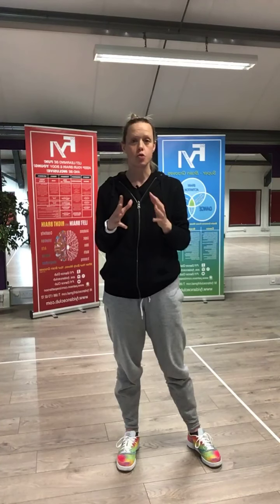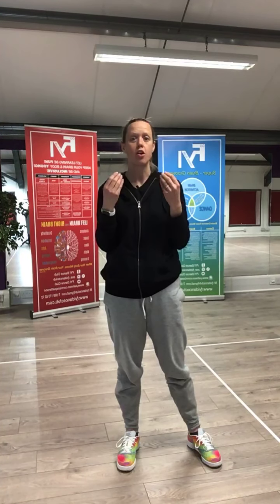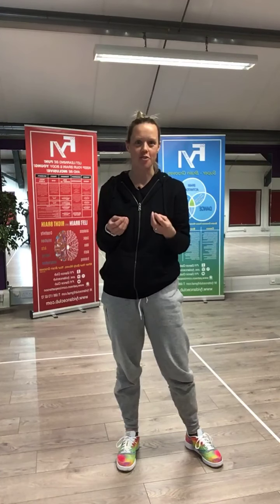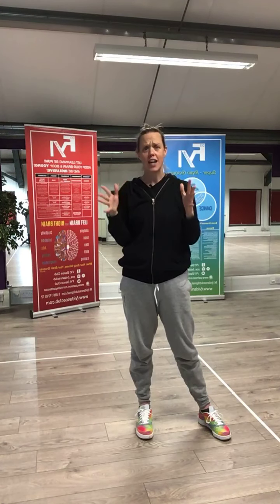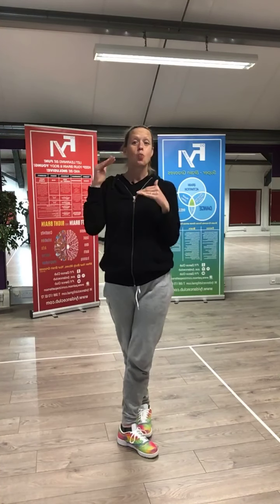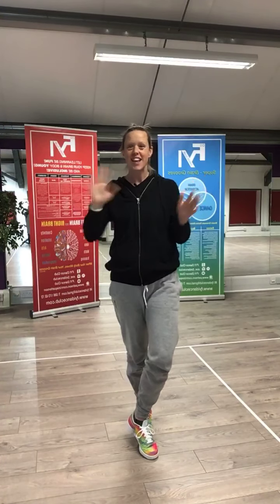The Friday Low Down at Fyi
What did we get up to today?